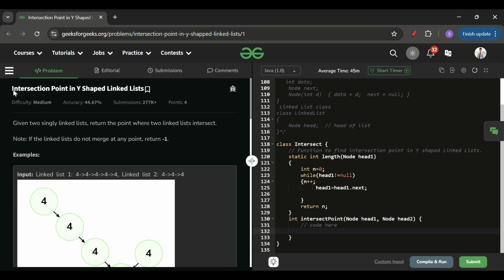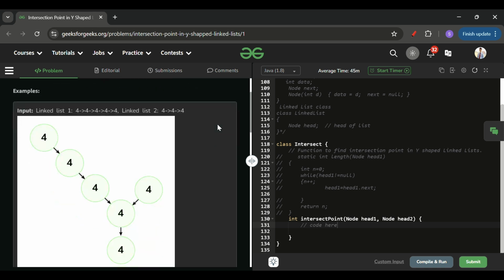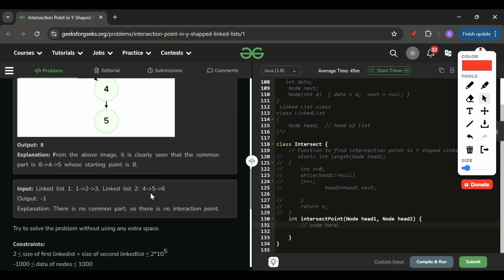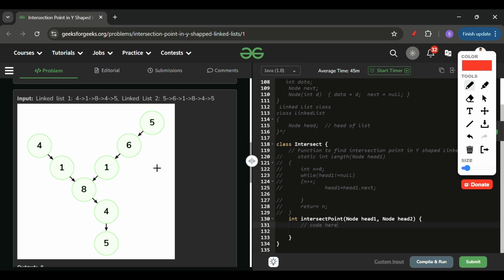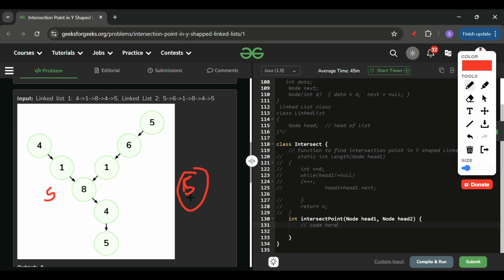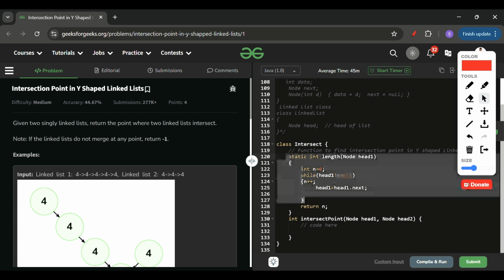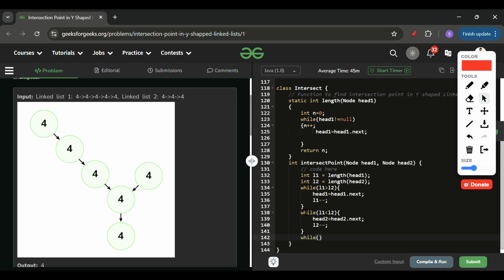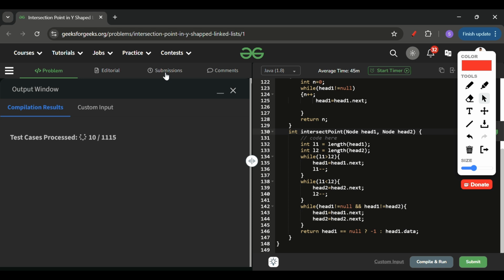Intersection Point in Y Shaped Linked Lists | GFG Problem of the Day | 5 Minutes Code | DSA | LL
Intersection Point in Y Shaped Linked Lists - GFG Problem of the Day Solution

In this video, we solve the "Intersection Point in Y Shaped Linked Lists" problem from GeeksforGeeks. I explain the approach, discuss the solution step-by-step, and provide code implementation to make the problem easy to understand.